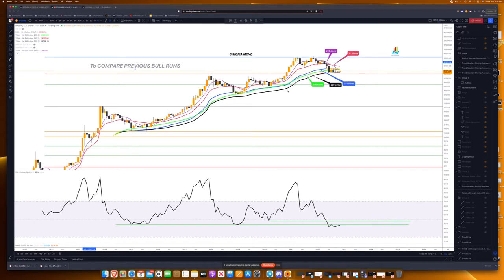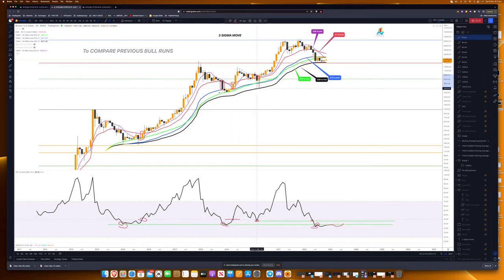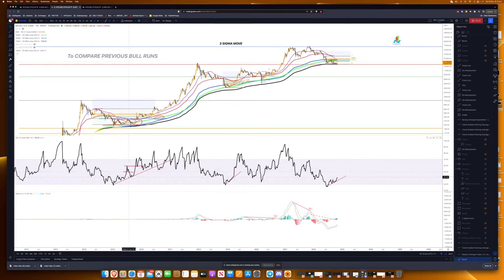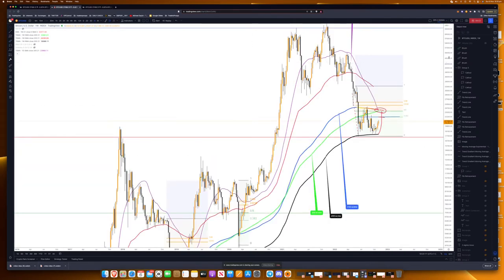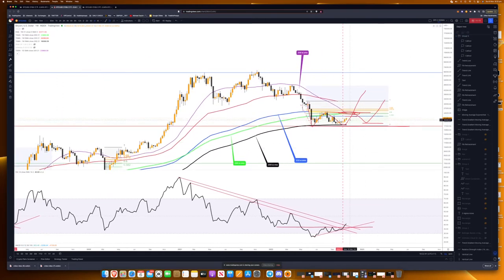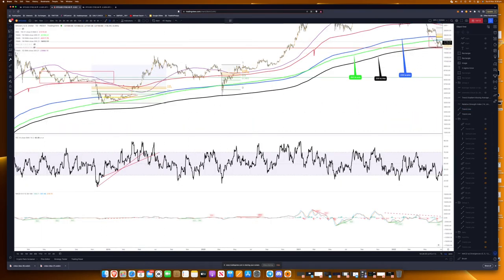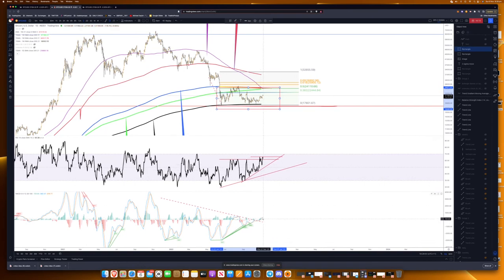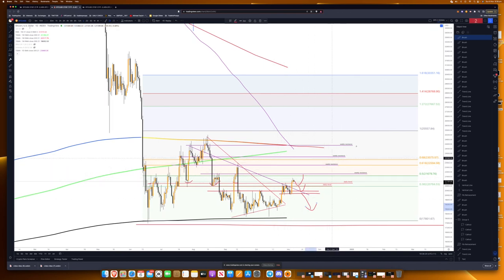TradeToProspa -Comparing previous BTC accumulation and bull runs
We look at the monthly, weekly and daily setups using the RSI, MA, macd ichimoku and b.band indicators and candle sticks.